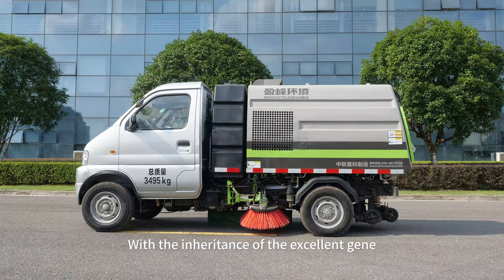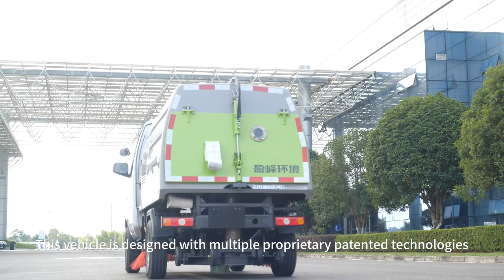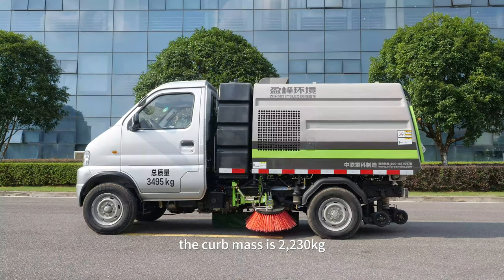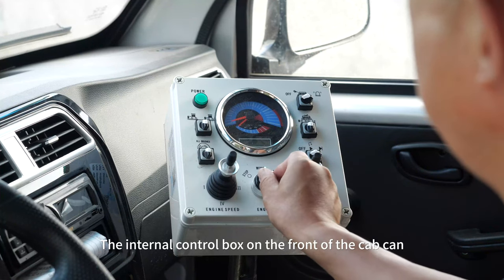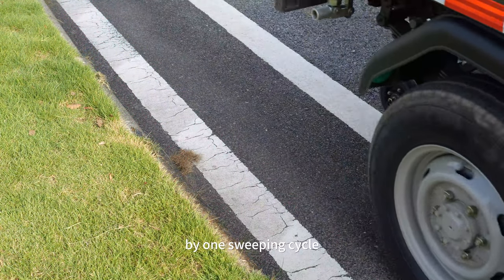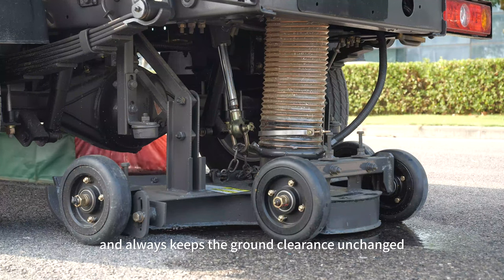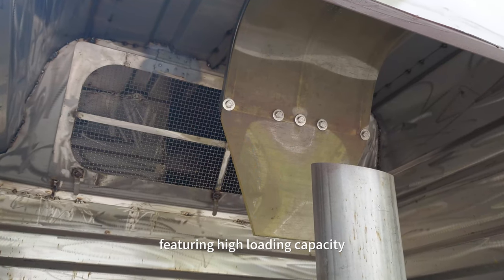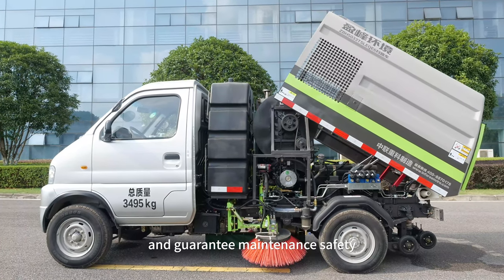Infore Environment 3T Road Sweeper